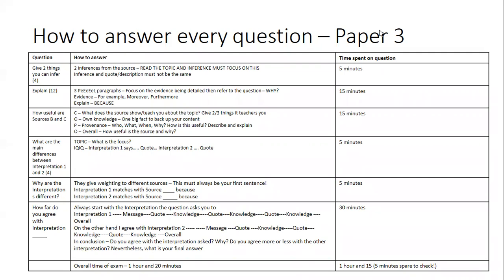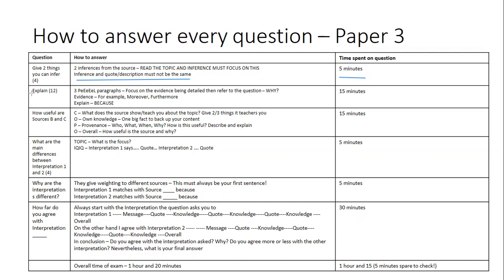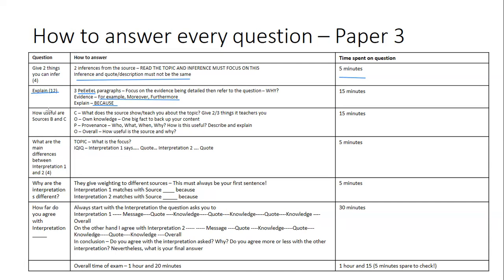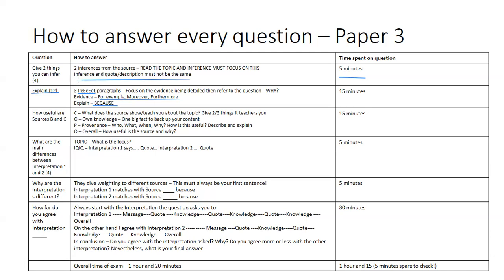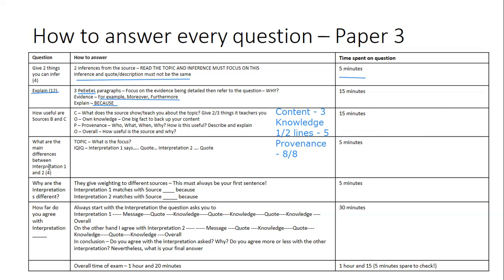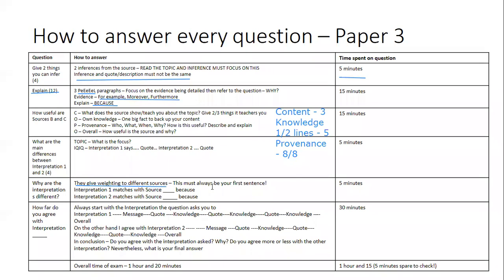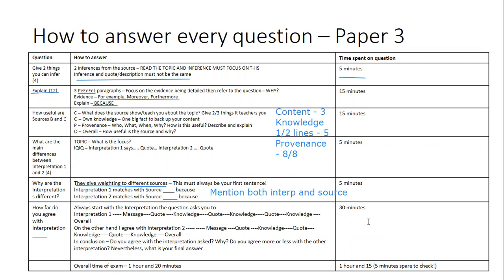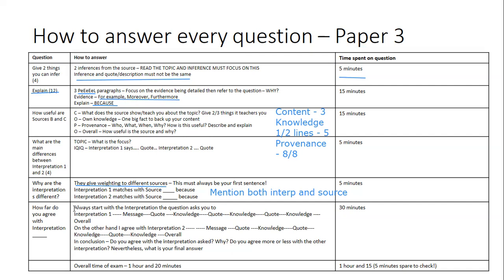How to answer Paper 3 Germany Questions